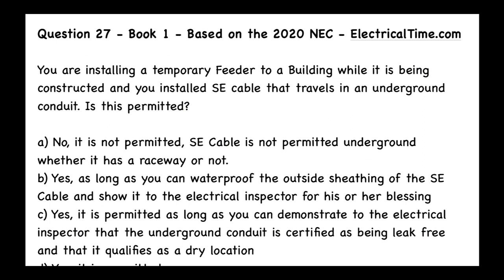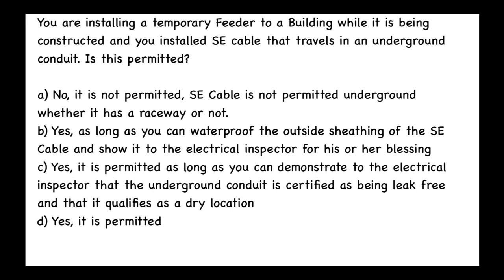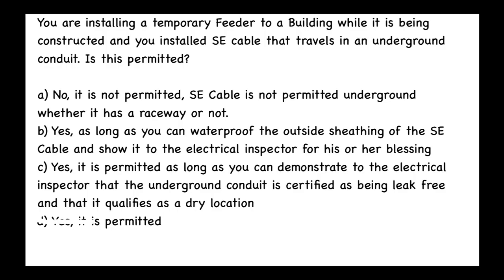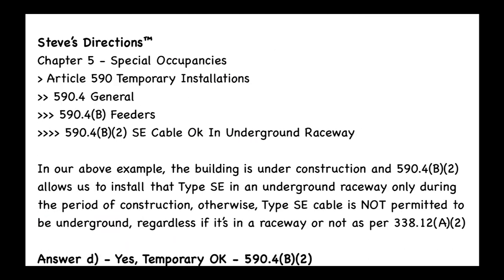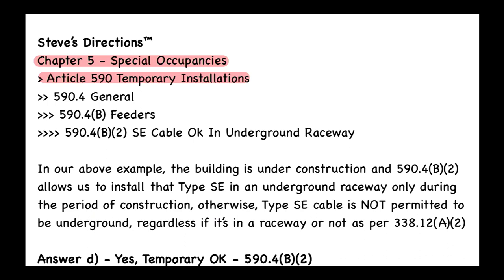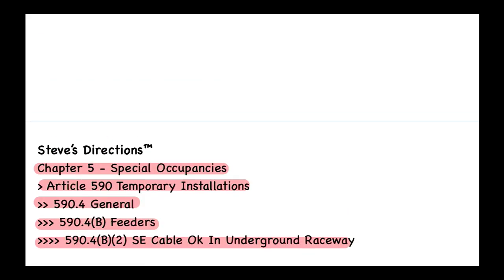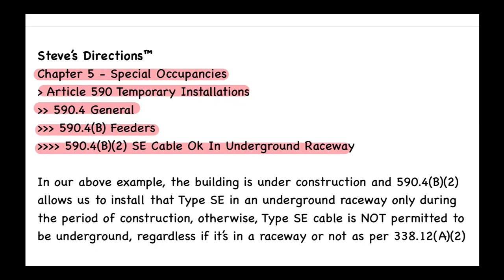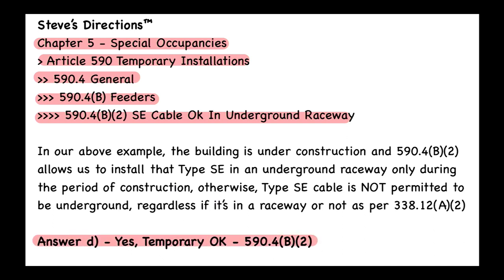NEC 2020 - 590.4(B)(2) Temporary Feeders - SE Cable Video 20-01-027